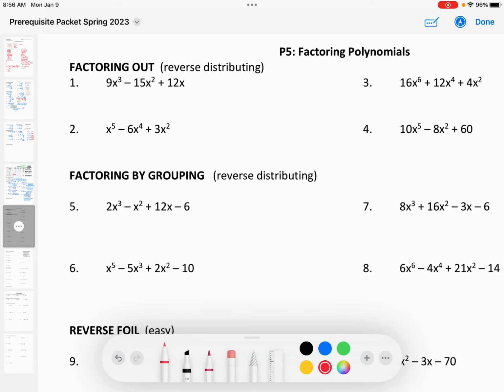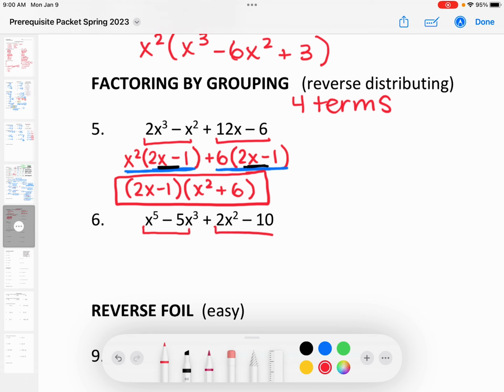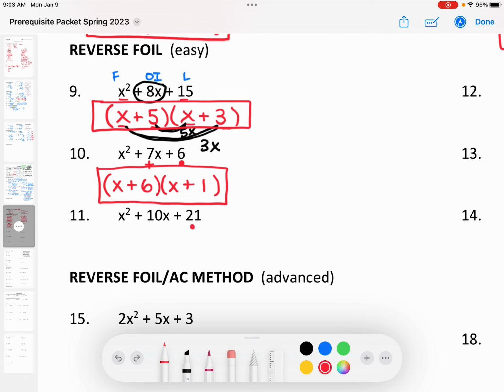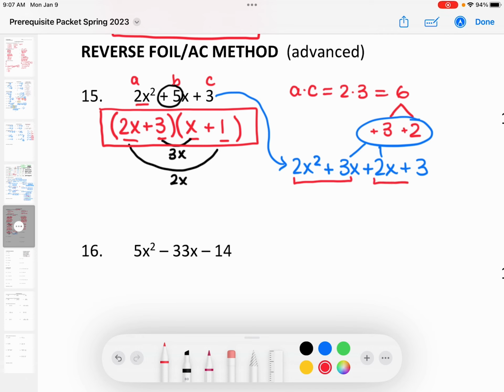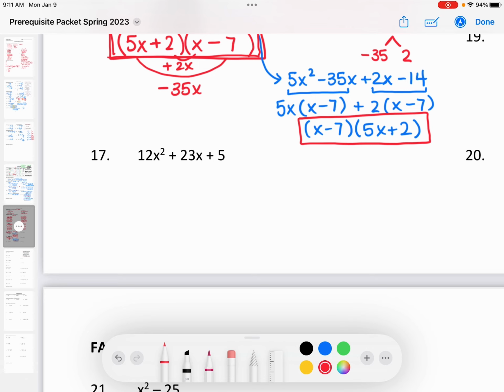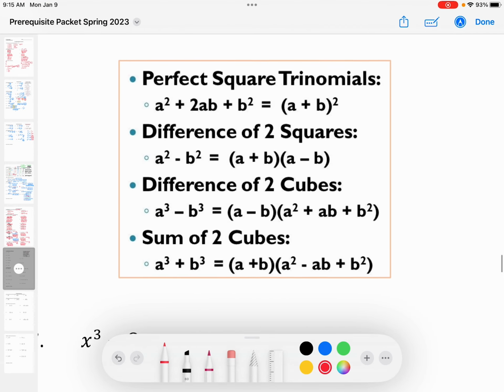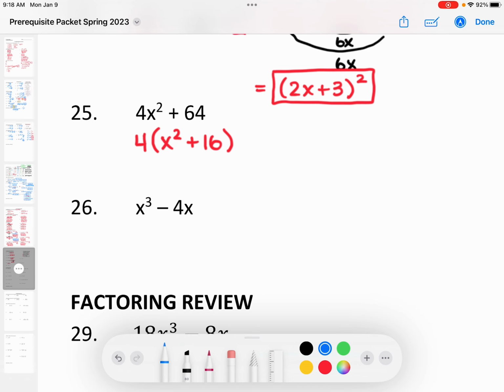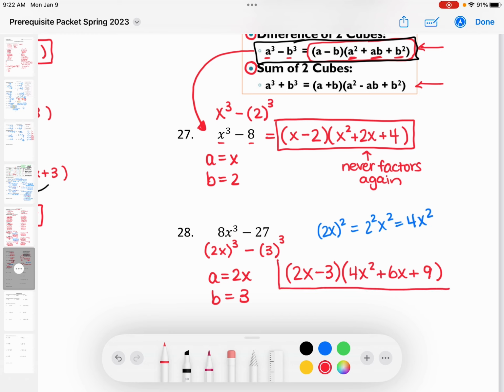Factoring Review for College Algebra